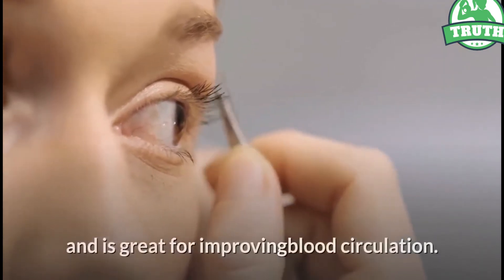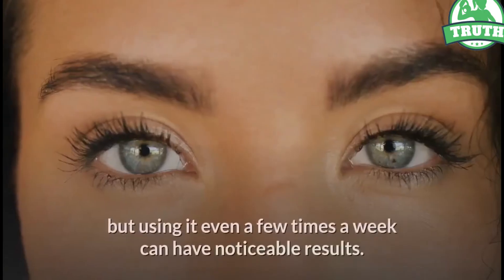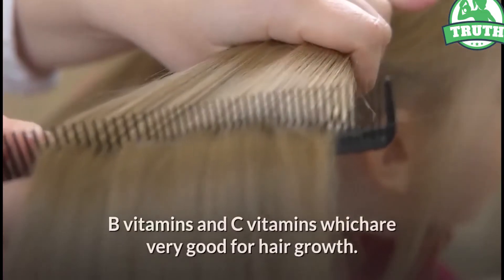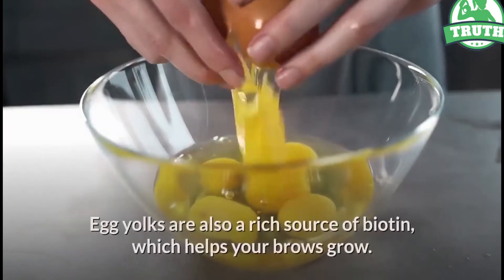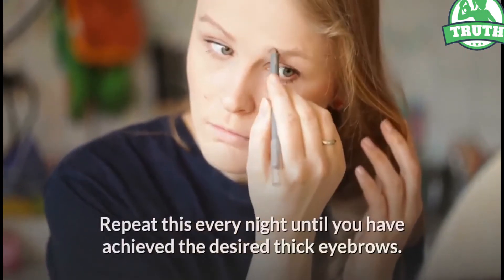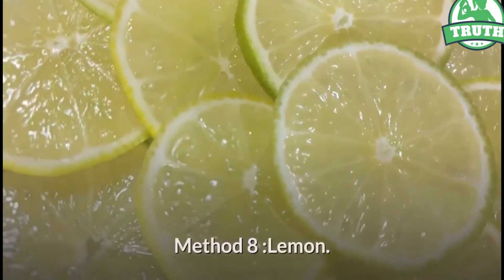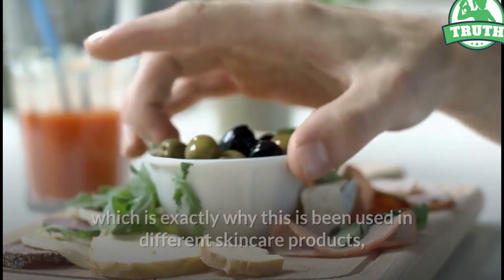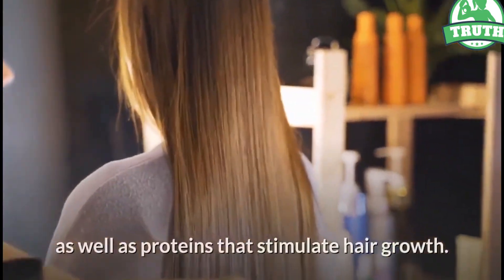How to grow eyebrows thicker naturally at home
Method 1 : Castor oil.
Method 2 :Coconut oil.
Method 3 :Olive Oil.
Method 4 : Onion Juice.
Method 5 :Egg Yolk.
Method 6 : Petroleum Jelly.
Method 7 : Aloe Vera.
Method 8 :Lemon.